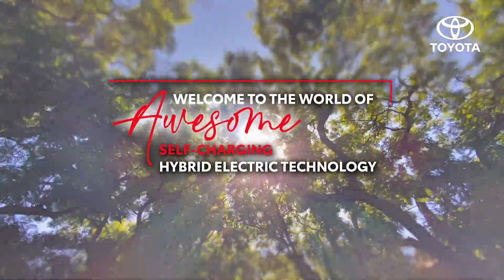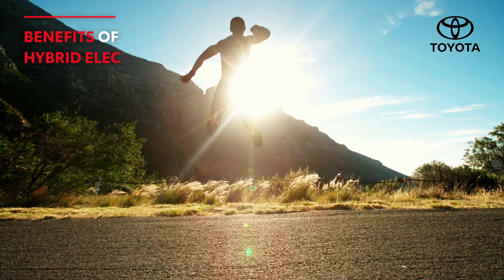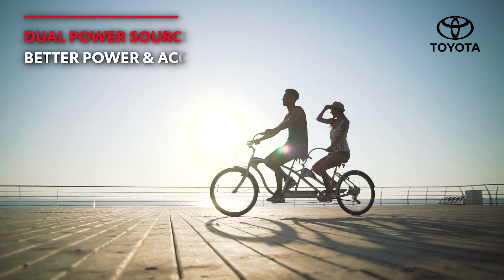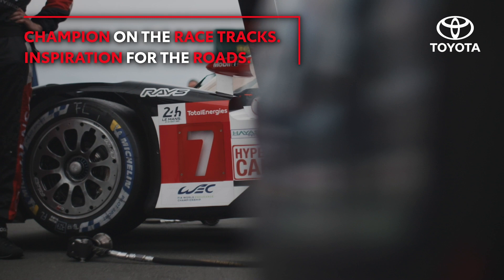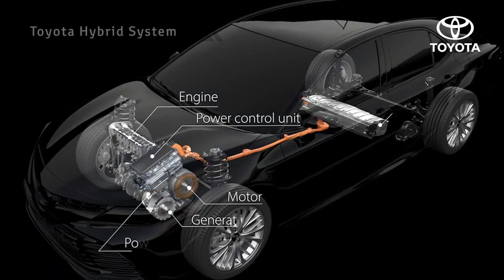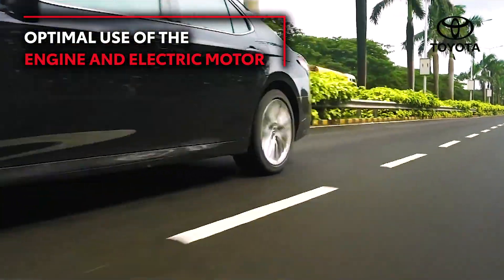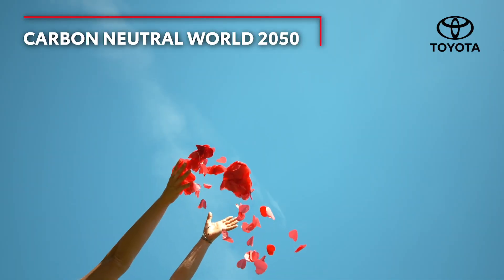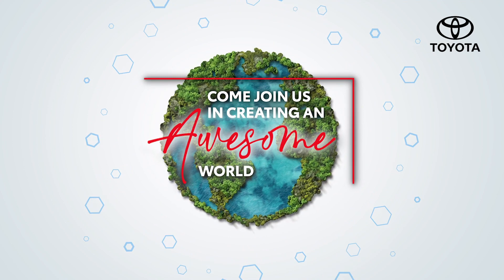Welcome to the Awesome World of Toyota Hybrid's!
Trace the legendary history of the Self-charging Hybrid Electric Vehicle from the very first hybrid car- the Prius. Embark on a journey through its various benefits. Check out how they work and what makes them tick. Explore their racing pedigree and total domination at Le Mans, winning it 4 times in a row. Finally, discover our vision for the future - a greener, carbon emission free tomorrow for generations to come.